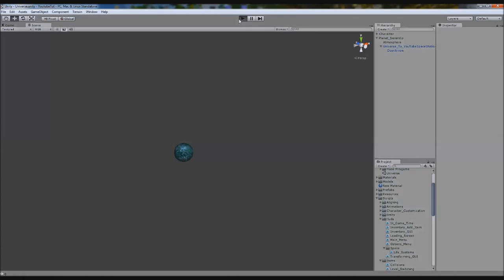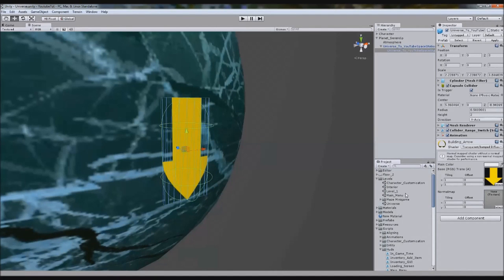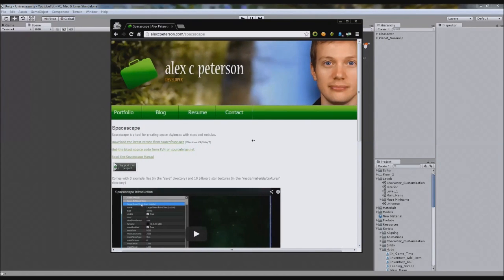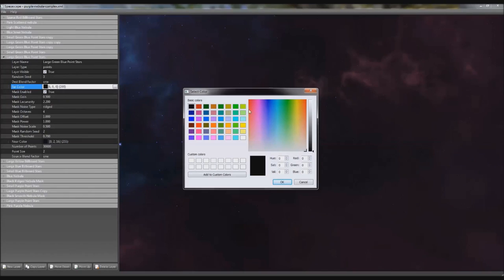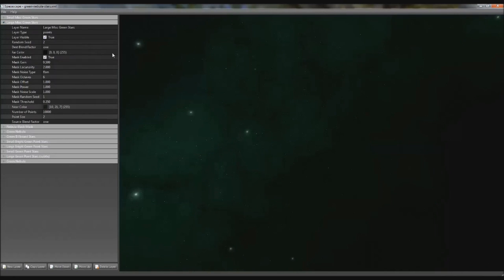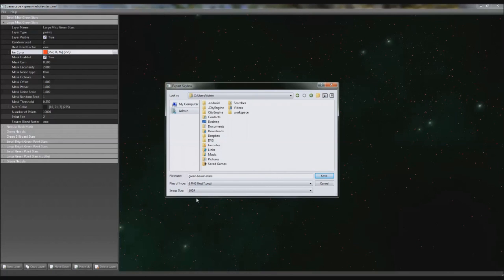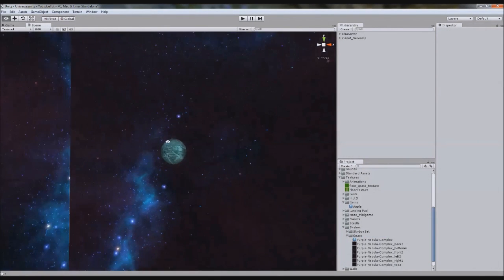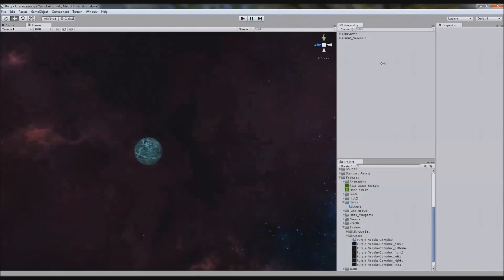Unity 3D Tutorial Part 111 Space: Spacescape - Skyboxes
Hello and welcome to my 111th tutorial on Unity 3D, in this tutorial I will be showing you how to use Spacescape to make amazing space skybox textures.